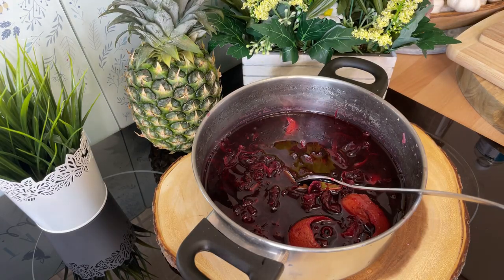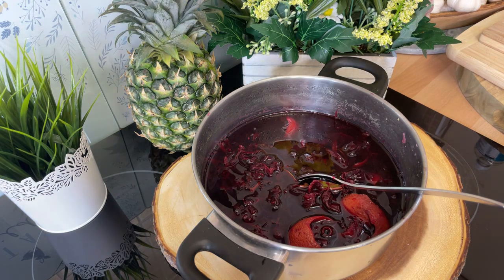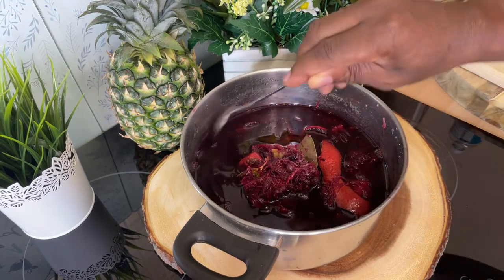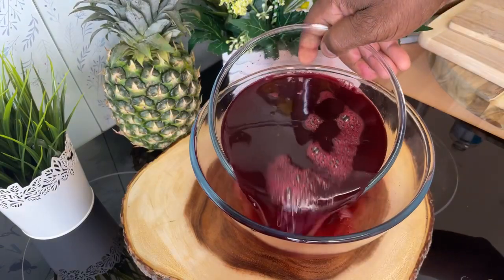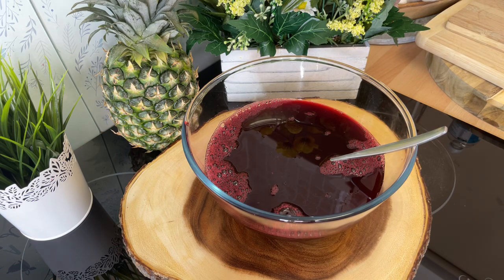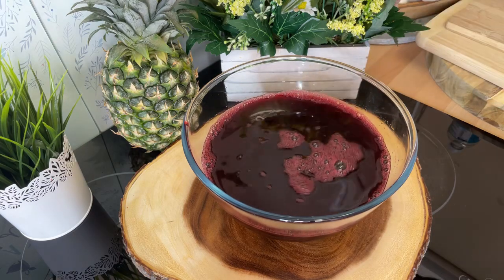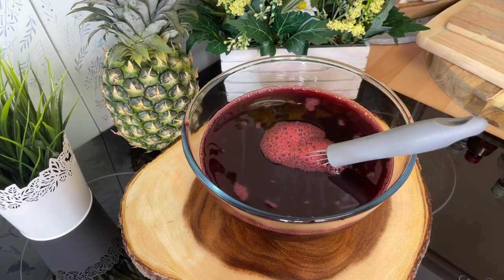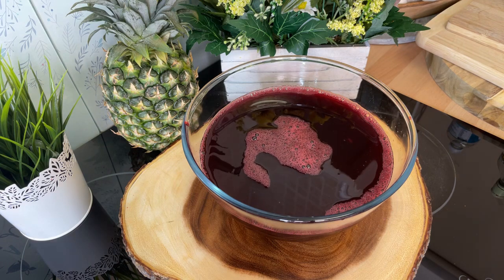Mix sorrel with Ginger Cinnamon Orange peel bay leaf pimento cloves tonic wine all start Christmas!